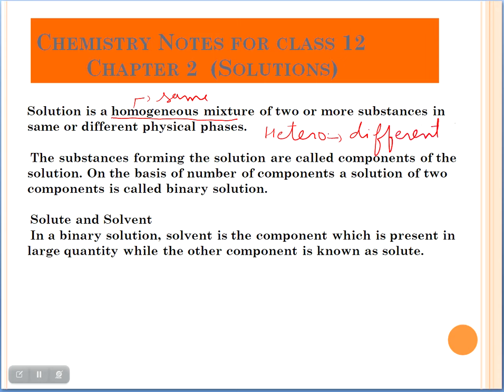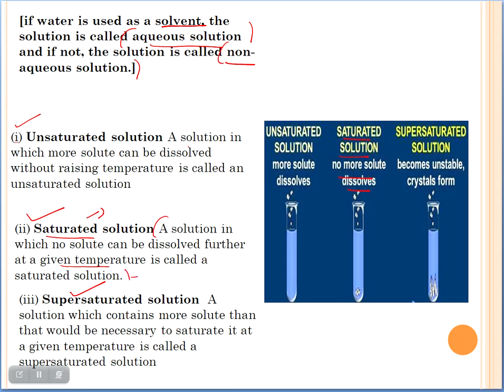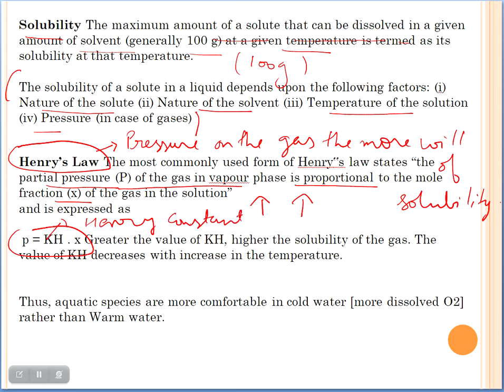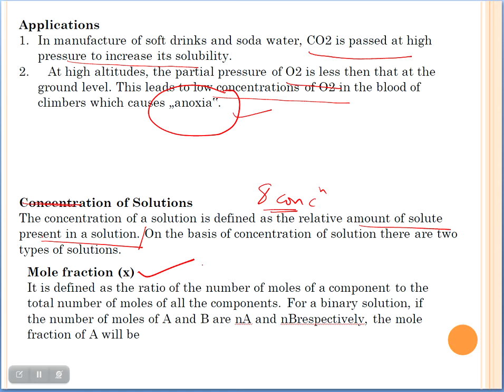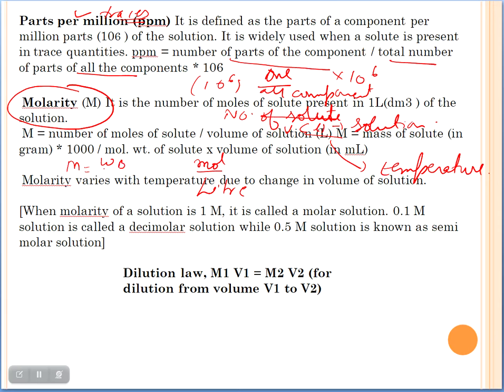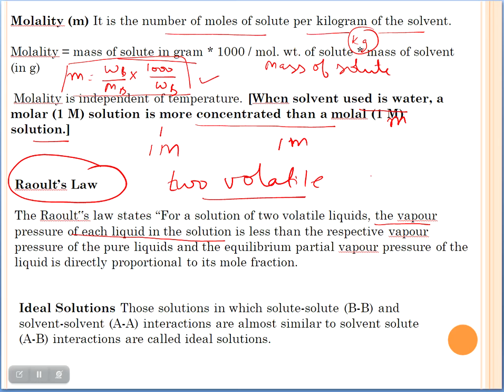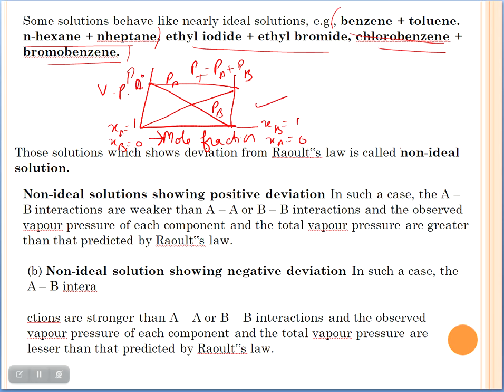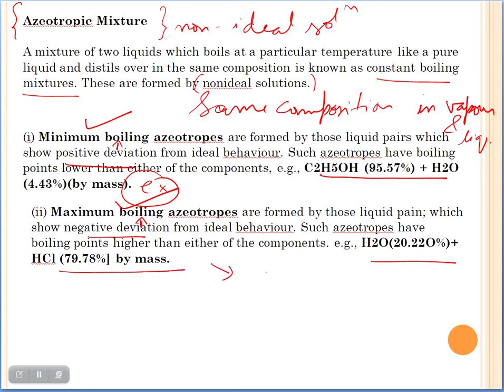Solutions Chemistry Class 12th | revision | part-I | Board exams | NEET | JEE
1. Get a rapid revision of Class 12th Chemistry Solutions for Board exams, NEET, and JEE with our comprehensive Part I guide.
2. Ace your Class 12th Chemistry Board exams, NEET, and JEE with our rapid revision guide for Solutions one shot
3. Prepare for Class 12th Chemistry Board exams, NEET, and JEE with our concise rapid revision guide for Chapter 2 Solutions - Part I.